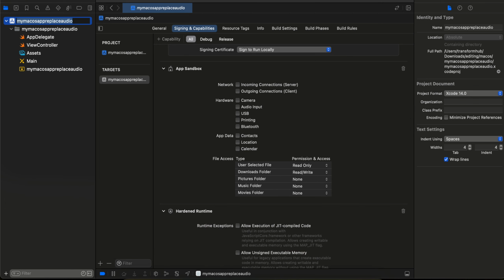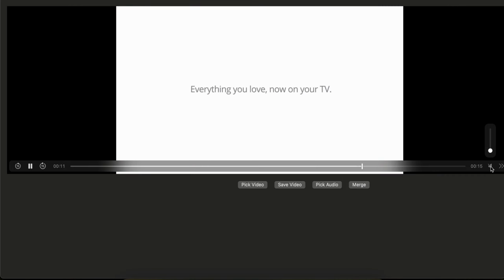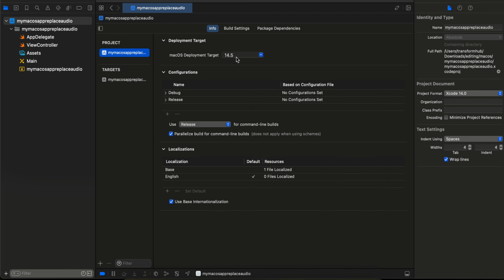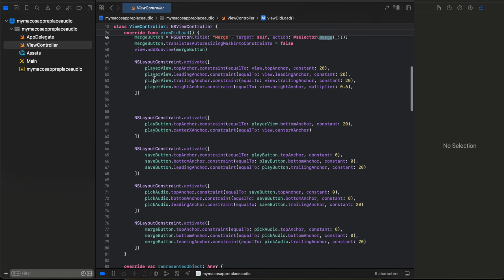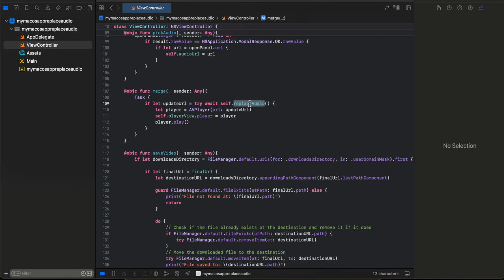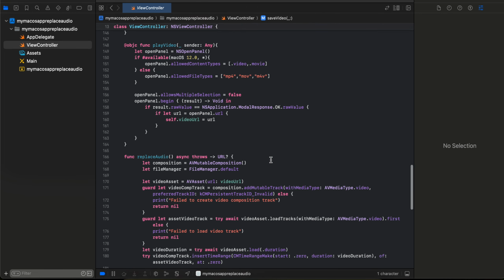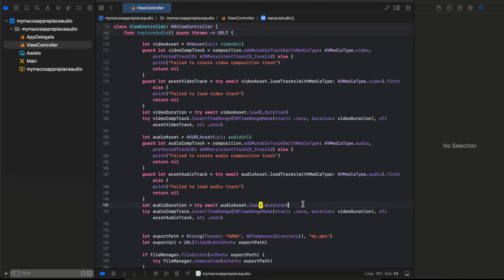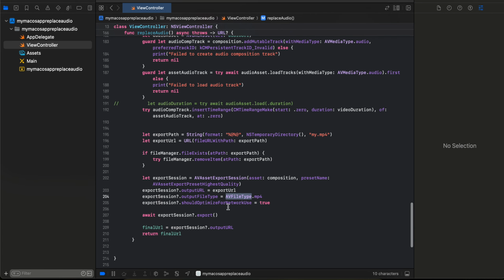How to Replace Audio of a Video File with Some other Audio File in native macOS app